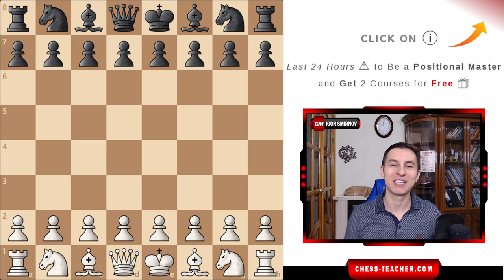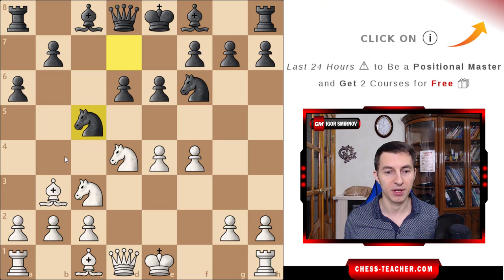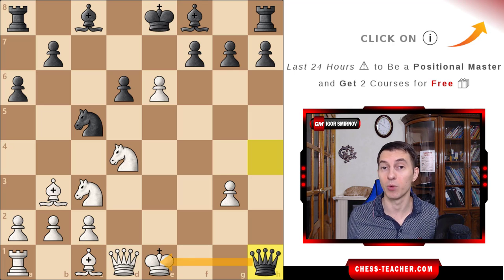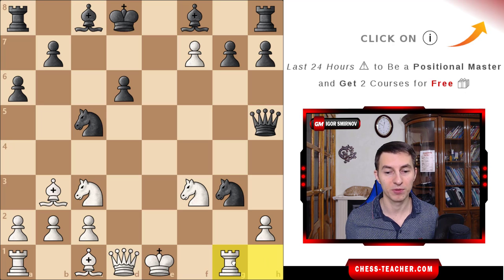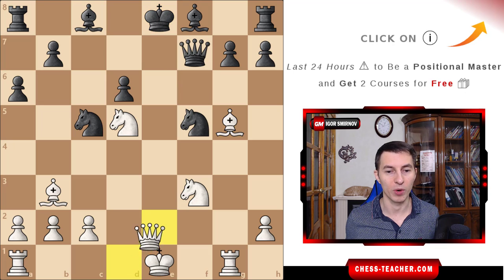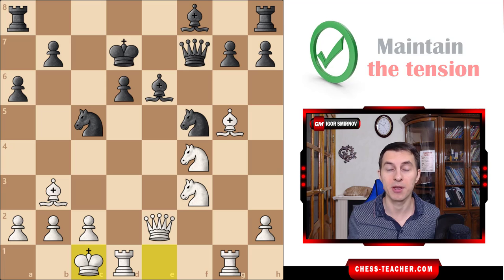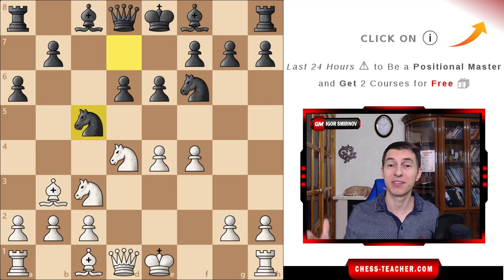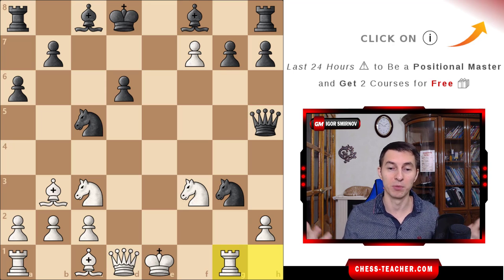Fischer Blundered the Scholar's Mate?? 😱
💡 Understand Chess Like a PRO

📥 Download the PGN of this Bobby Fischer's game from this blog-post

In this video lesson, GM Igor Smirnov shares with you a game played by Bobby Fischer in the 1966 Chess Olympiad. This has to be one of his best attacking chess games.

His opponent tried to attack Fischer with a Scholar’s Mate threat, but the move that Fischer played will shock you. It almost looked like Fischer blundered the Scholar’s Mate, but it’s a counter-attacking ingenious move by him!

Watch the video lesson and learn how to find the best attacking moves (counter-attacking even when your opponent attacks you) and how to play actively.

► Chapters

00:00 Bobby Fischer Blundered the Scholar's Mate?
01:26 Fischer allowed his opponent to checkmate him?
02:55 Surprising counterattack by Fischer
04:16 Another surprising move, bold ATTACK
05:03 Can you think like Bobby Fischer?
06:01 Puzzle of the day: Can you find the win?
07:12 2 KEY takeaways from the game
08:27 Master chess positional understanding